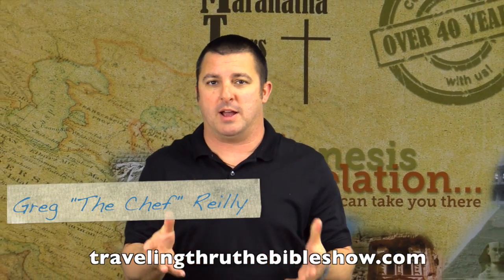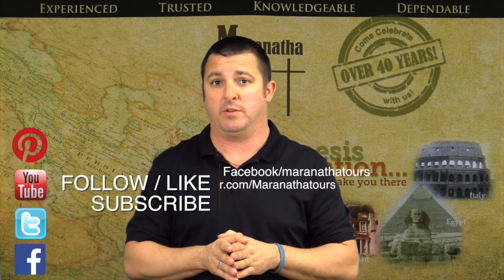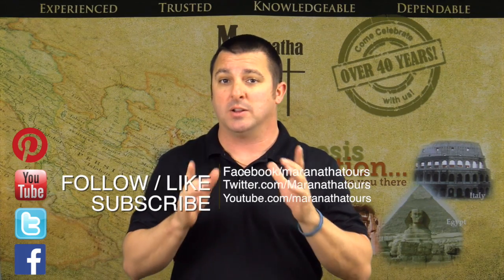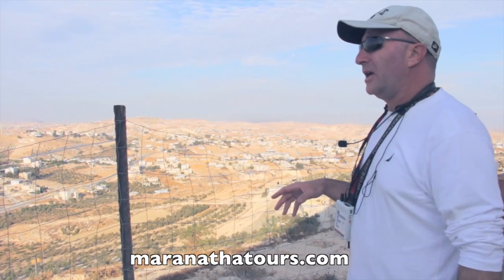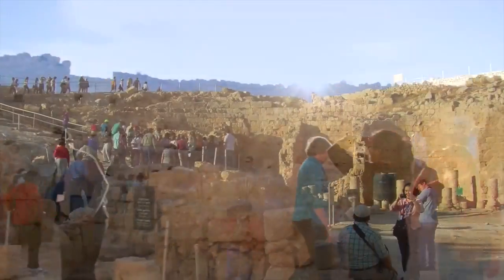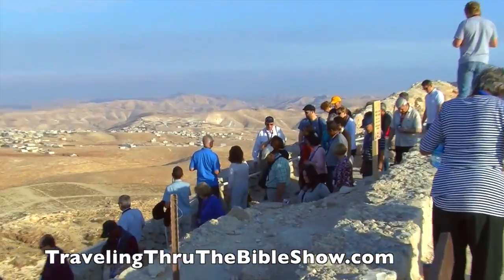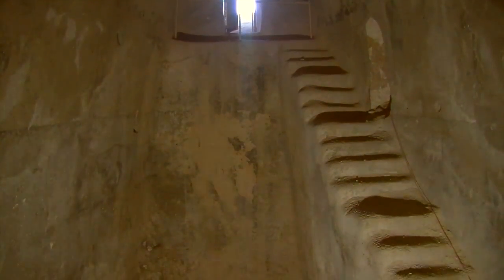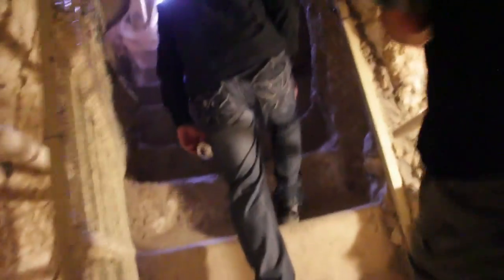Herodium Palace - Traveling Thru The Bible Show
Herodium or Herodion is a truncated cone-shaped hill, located  (7.5 mi) south of Jerusalem and (3.1 mi) southeast of Bethlehem, in the Judean desert. Herod the Great built a fortress, a palace, and a small town in Herodium, between 23 and 15 BCE, and is believed to have been buried there. Herodium is 758 meters (2,487 ft) above sea level, the highest peak in the Judean desert.
Just another place you will visit on your next trip of a lifetime